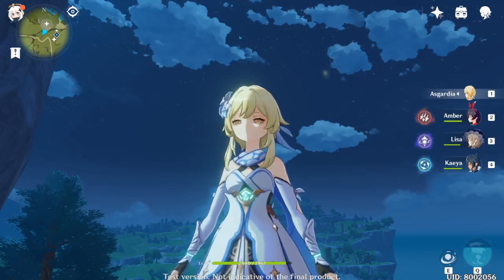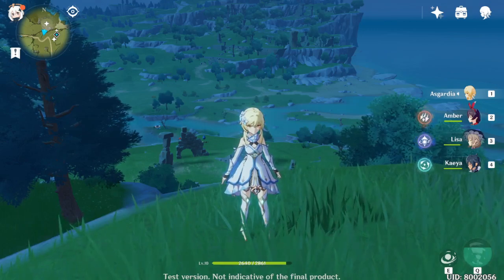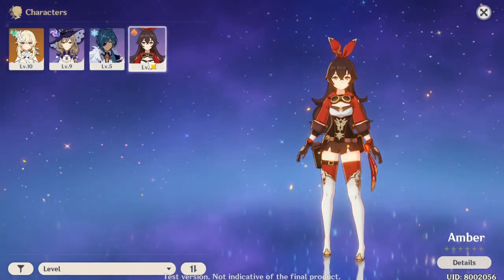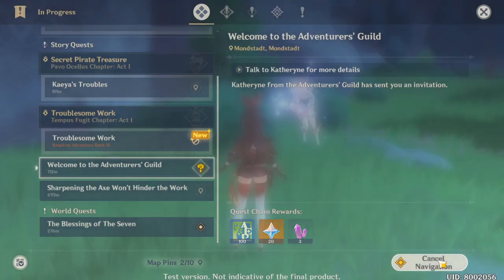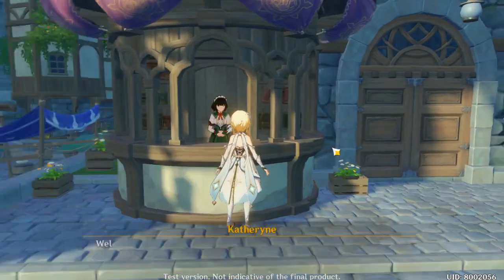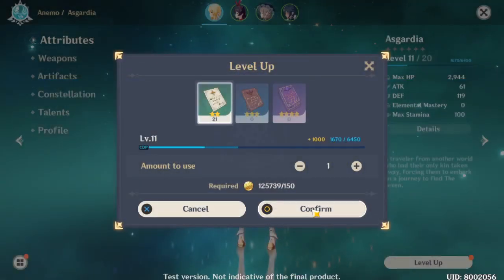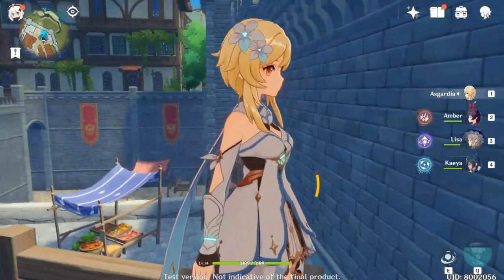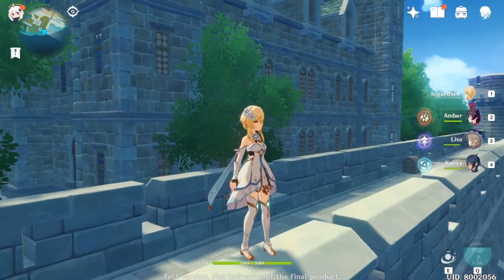GENSHIN IMPACT Gameplay Walkthrough Playthrough Let's Play (New Upcoming RPG Game 2020 PC/Mobile)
We are very close to release date of new action RPG game Genshin Impact so its time to see what kind of game is Genshin Impact and what can we expect from it after release on September,28!If you like video SUBSCRIBE to my channel to see more videos in the future!Let me know in the comments below how do you like this new upcoming RPG game and will you play Genshin Impact after release?
Description Of "GENSHIN IMPACT"

Genshin Impact is an upcoming open-world action RPG game developed by miHoYo! Game was announced in June 2019, with a release target in 2020, on both Windows and iOS and now we know for sure that game will be published as cross-platform game on following platforms: PS4, PC, iOS,Android devices and Nintendo Switch!In a world called Teyvat, certain individuals chosen by the gods are given a Vision — magical gemstones that gives you the ability to control an element. The player starts out as a Traveler of unknown origin who is searching for a lost sibling. The player can choose between a male or female version of the Traveler.As the adventure progresses, the player controls several other characters met by the Traveler on their journey, each with unique personalities and special abilities.The game features an open-world map, which the player explores by walking, climbing, swimming and gliding as necessary. Players can control up to four of their characters at any time. By completing quests to advance the story, the player will able to unlock a total of 30 playable characters. Also, Genshin Impact is a multiplayer game,so you will be able to play it with your friends in co-op mode!Each character has two unique combat skills: a normal and a special skill. The normal skill can be used at any time except for the cooldown period, while the special skill has an energy cost!Characters have control over one of seven natural elements: Dendro, Pyro, Hydro, Anemo, Cryo, Electro and Geo.Cooking is another significant aspect of Genshin Impact. Players can gather many resources,some of which can be turned into food via cooking. Some food regenerate characters' health, while others boost attack or defensive abilities.Game went into first closed beta testing in June,2019 and now we have official release date and that is September,28th, 2020!